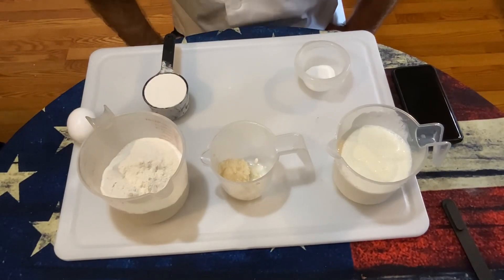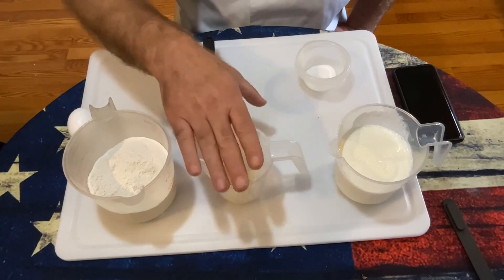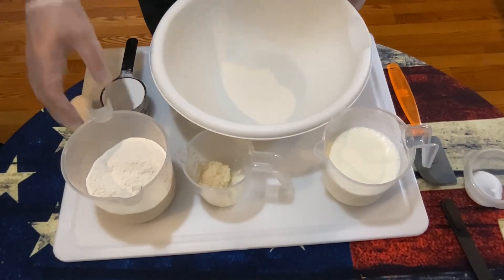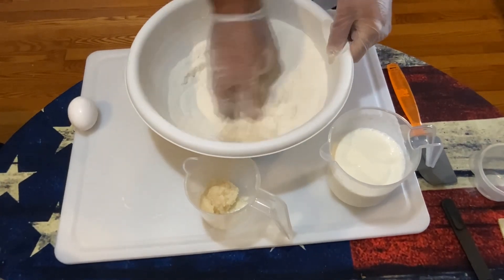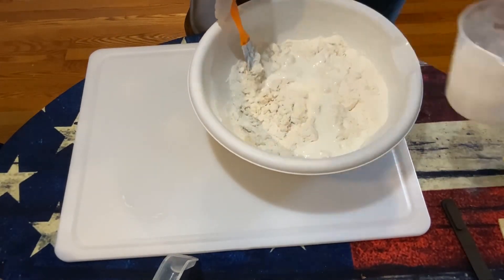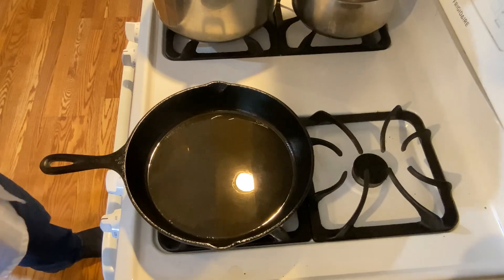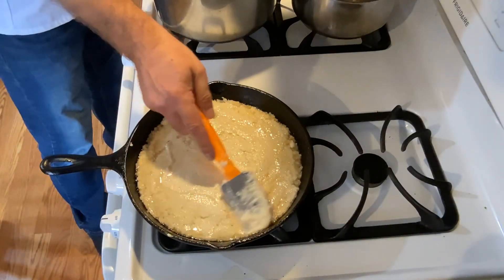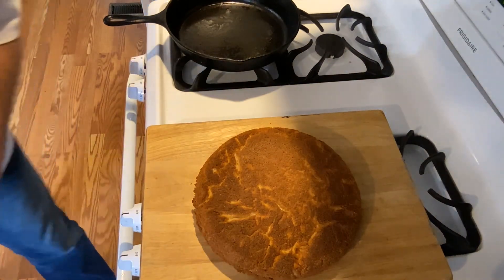Cornbread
My grandmother won blue ribbons with this cornbread every year at the county fair

Recipe
1/2 cup self rising flour
2 cups white corn meal mix
2 tablespoons bacon grease
1 egg
1/4 tsp sugar
1/4 tsp salt
2 cups buttermilk
Mix and bake at 450 for 30 minutes